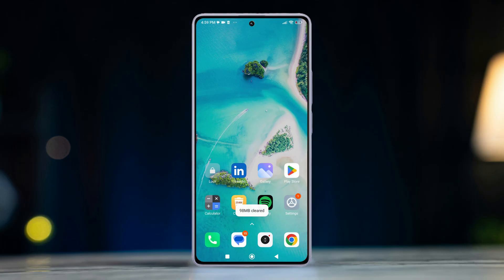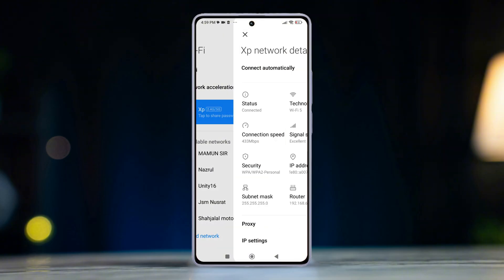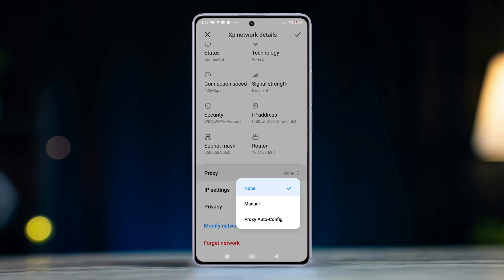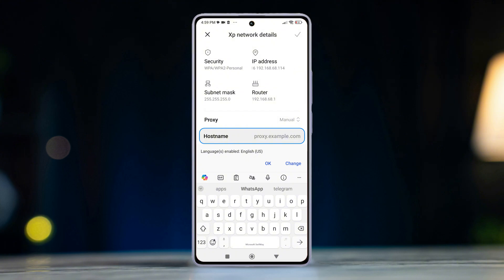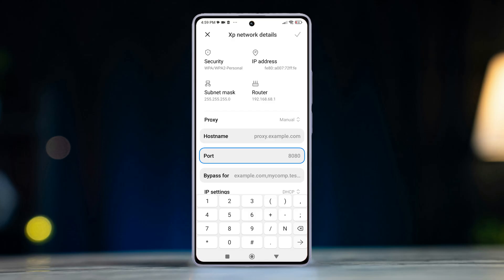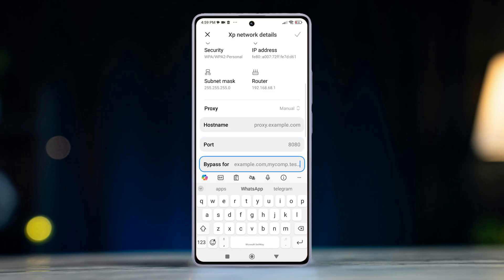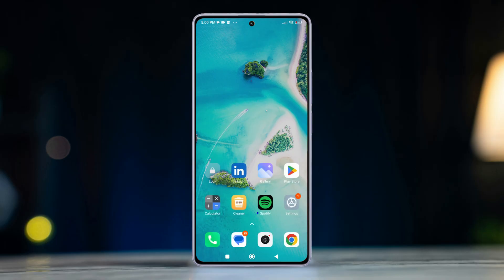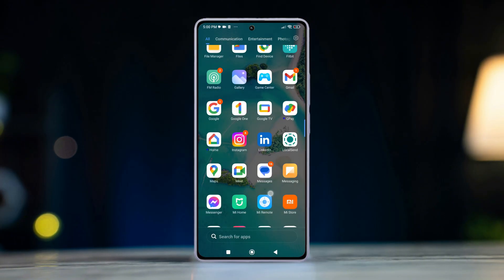How to Setup a Proxy Server for Wi-Fi on Xiaomi Phones | Setup Internet Gateway on MIUI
Want to connect to a proxy Wi-Fi server from your Redmi phone? Well whether you're using, Redmi, POCO, or Mi, the proxy setup for Wi-Fi on Xiaomi is always the same. The way you configure the Proxy in Redmi is exactly the way configure it on other devices under the MIUI system.

So in this video, I'll show you how to use proxy Wi-Fi for your Xiaomi phone with some easy steps! Follow me to set it up yourself!

00:01- Video Intro
00:15- The Method
00:48- Method End